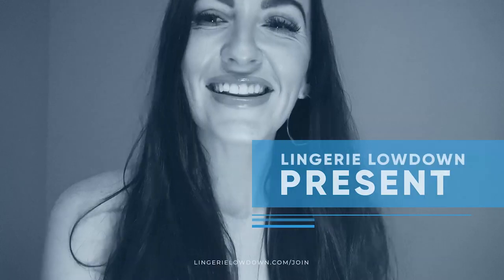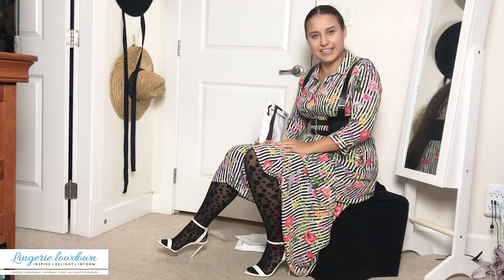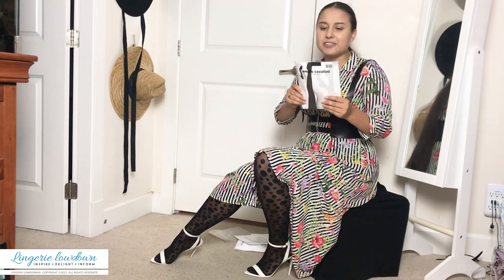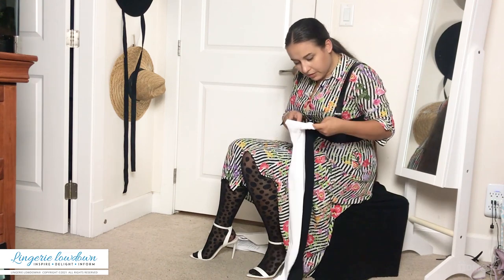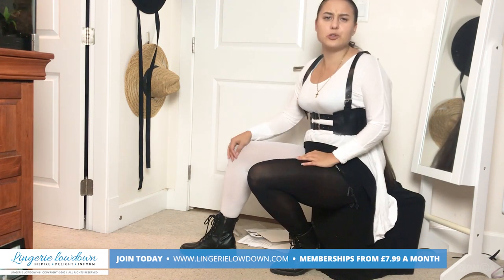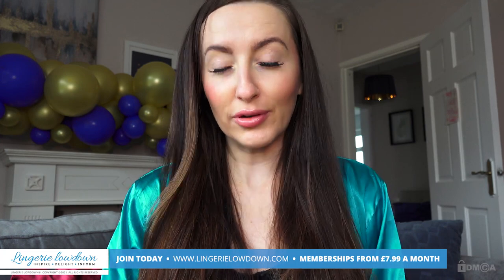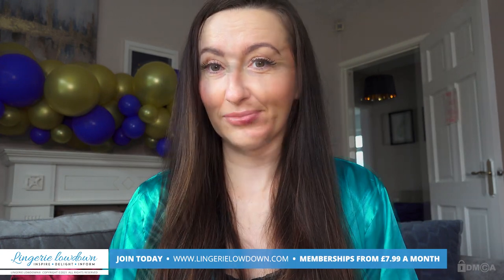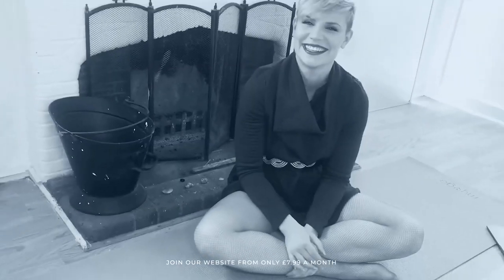Maria : Emilio Cavallini 90 denier two toned legs tights [PREVIEW]